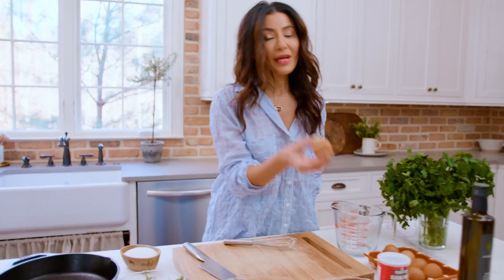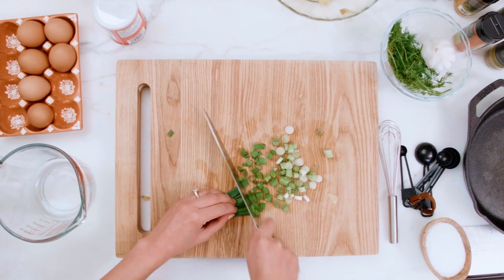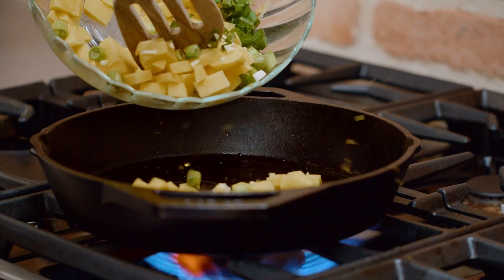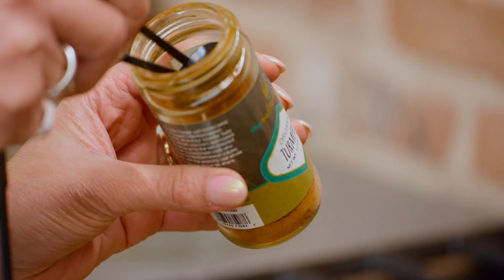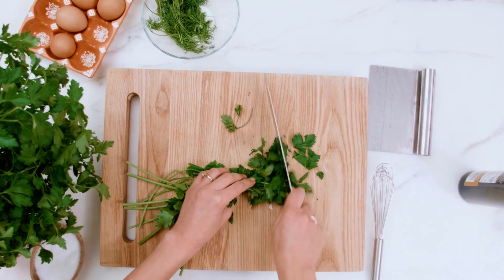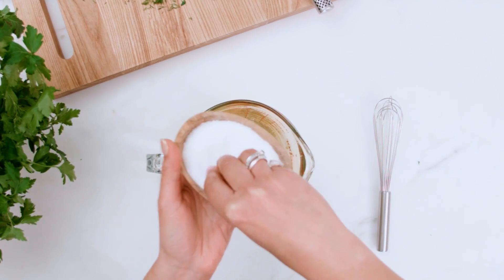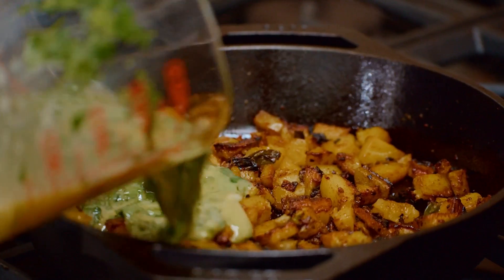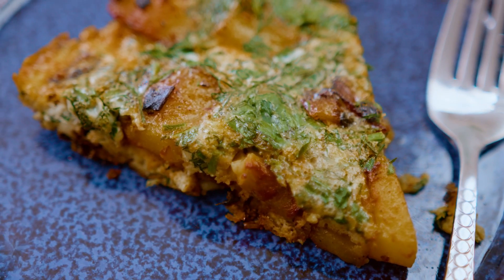Easy "FLUFFY" Potato Omelet! You'll make this omelette on repeat!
One secret ingredient makes this baked omelet extra fluffy! And you’ll love it for herby breakfast, lunch, or dinner! FULL RECIPE

INGREDIENTS:
🔹 Extra virgin olive oil (I used Hojiblanca Spanish EVOO)
🔹 3 gold potatoes (about 12 ounces), peeled and cut into ½-inch cubes
🔹 1 to 2 green onions (both whites and greens), sliced into rounds
🔹 Kosher salt
🔹 1 teaspoon coriander
🔹 1 teaspoon Aleppo pepper
🔹 ½ cup each chopped fresh dill and chopped parsley

⏱️TIMESTAMPS⏱️
0:00​​ Intro
0:24​ Prepping potatoes, green onions and garlic
0:53 Cooking potatoes, green onions and garlic
1:04 Seasoning
1:35​ Cooking directions for potatoes, green onions and garlic
1:47 Prepping egg and herb mixture
2:17​ Tip for fluffy eggs
2:41 Adding eggs to the skillet
5:37​ Frying the calamari
3:17​ Taste test